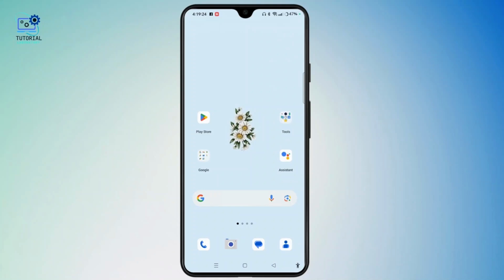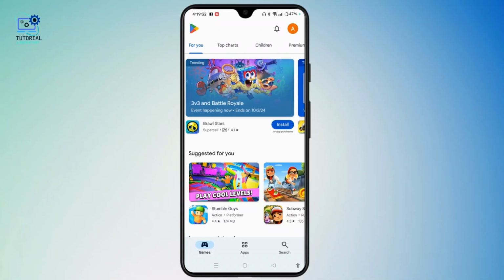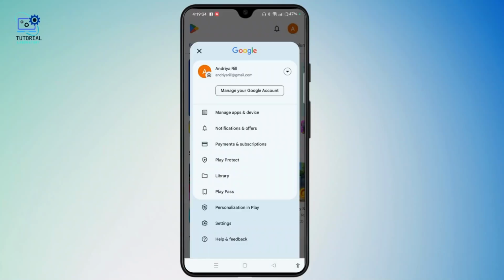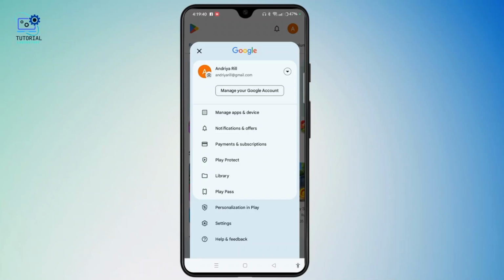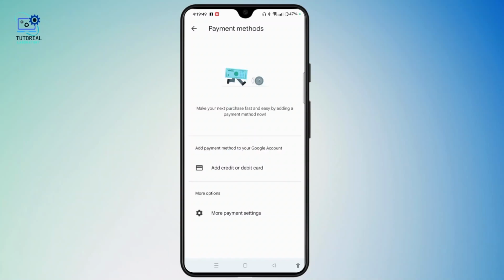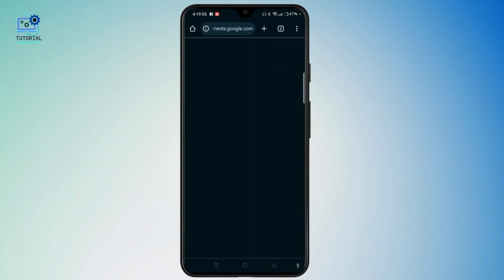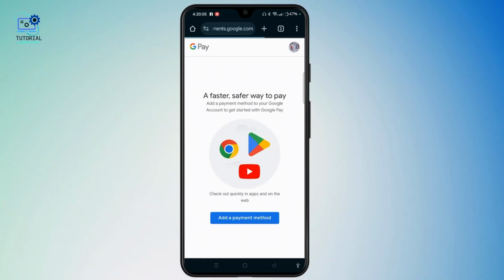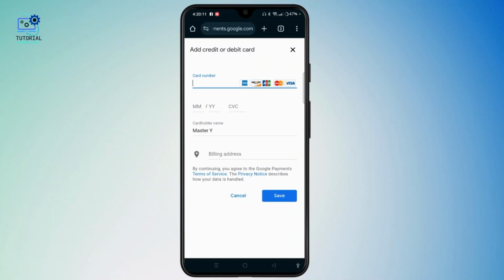How to Change Country in Google Play Store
Are you looking to change your country on the Google Play Store? This quick and easy tutorial will guide you through the process step-by-step. From accessing your account settings to updating your billing information, we'll cover everything you need to know to change your country and enjoy local content. Watch until the end for a smooth transition!

Steps Covered:
Launch Google Play Store
Access your account settings
Update your payment method
Change your billing address

Chapters
00:00 - Introduction
 Learn how to change your country in the Google Play Store with this easy-to-follow tutorial.

00:05 - Launch
Google Play Store Open the Google Play Store app on your device.

00:10 - Access Account Settings
 Tap the profile icon at the top right corner of the screen.

00:15 - Payment Methods
 Select "Payments and Subscriptions," then tap "Payment Methods."

00:20 - More Payment Settings
Tap "More Payment Settings" and wait for the new interface to open.

00:30 - Add Payment Method
Tap "Add a Payment Method" to update your billing address.

00:40 - Change Country
Update your billing address to change your country in the Google Play Store.

00:50 - Save Changes
 Tap "Save" to apply your changes.

01:00 - Conclusion